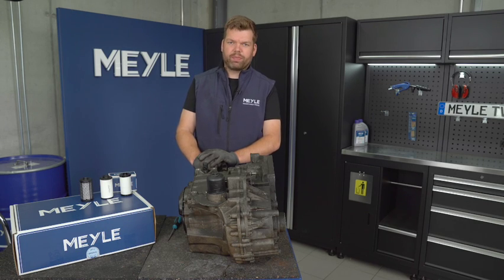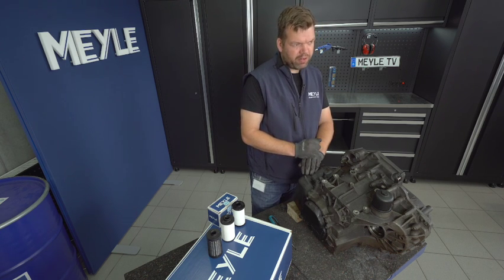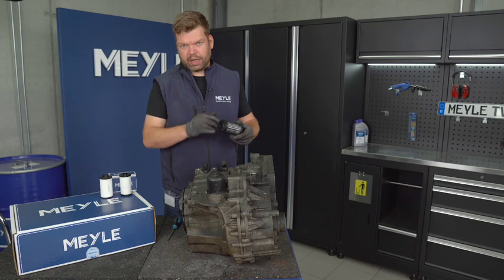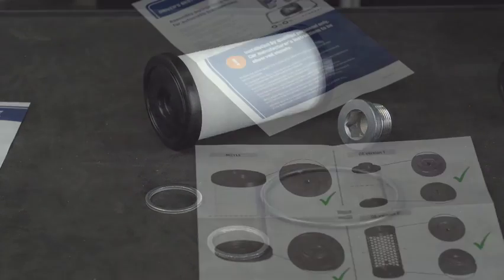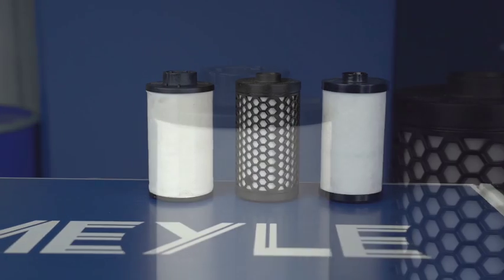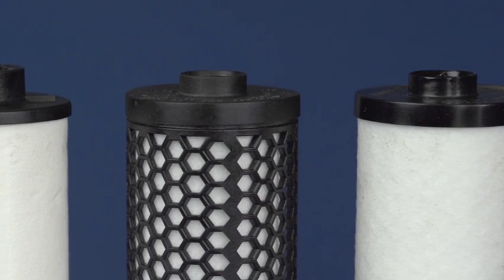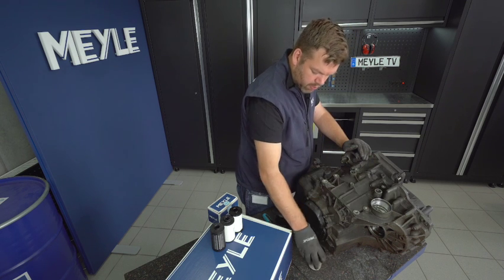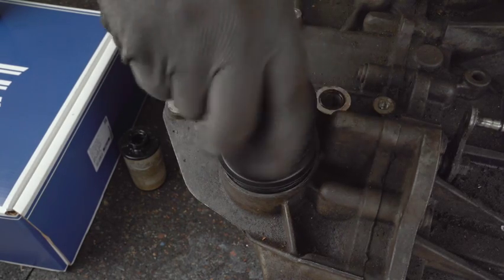MEYLE-ORIGINAL Automatic Transmission Filter (VW-DSG6 - 6-speed automatic)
Are you searching for an easier way to repair cars? MEYLE-KITS already come with the required installation materials in the box. No frustration and waste of time locating and ordering the right mounting material.

Video Transcript:

Welcome to Meyle TV. Today I want to talk about the different oil filters installed in a VW DSG gear box. This gear is a 02E, or also known as DQ 250 gearbox.

There are several filter types installed from factory. There's one filter installed with the rubber lip, or later models have a filter installed with a plastic sealing lip. Then we have the Meyle filter, which replaces both of them.

There's a difference between these filters. The sealing of the filter with the rubber lip is through the rubber lip. The sealing of the other filters, the one with the plastic lip, is because the closure cap presses them down.

You can also see the high differences between the filters. The one with the rubber lip is quite shorter than the one with the plastic sealing lip.

We will just show how the filters are differently sitting in the gearbox. This is the filter with a rubber sealing lip. It's also loose and it will be put in place by putting down or screwing down the closure cap. Now we put in the Meyle filter with the plastic sealing, and it sits a little bit more loose, but when you screw down the closure cap it will be centered and pressed down and seals properly.